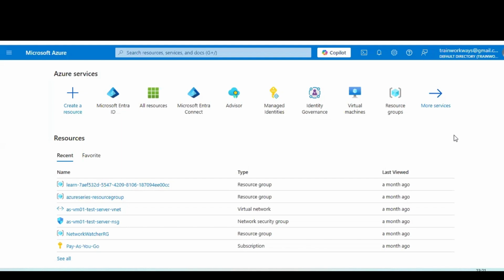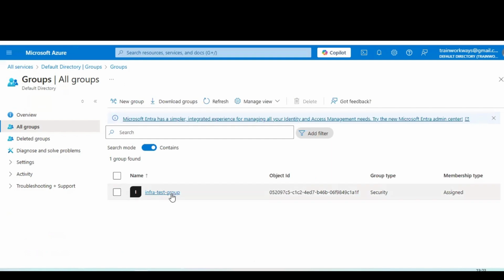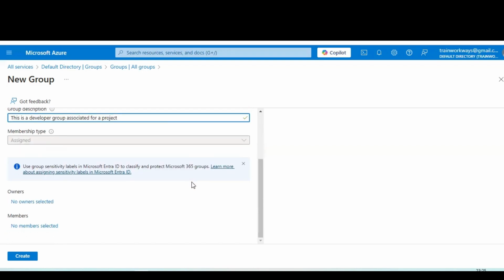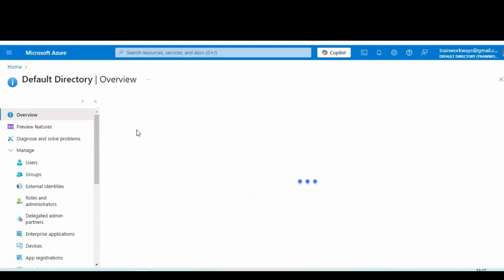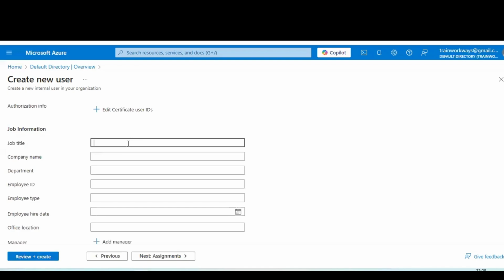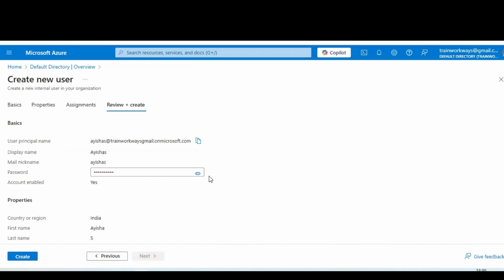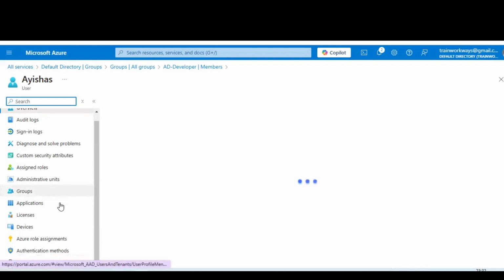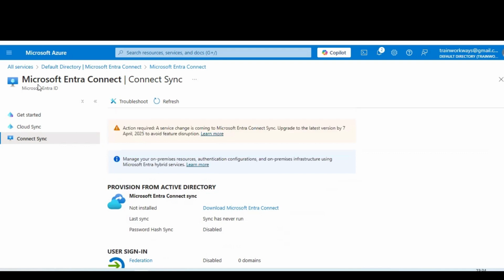AZURE_SERIES | DAY-7 | AZURE_IDENTITY-USER_GROUP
This video is all about how to create a group and how can we add users to the Identioty group with a policies.
- Showing developer user gorup
- Create user and attached a policy of developer
- Attach user to gorup
- Look into Entra SSO detail